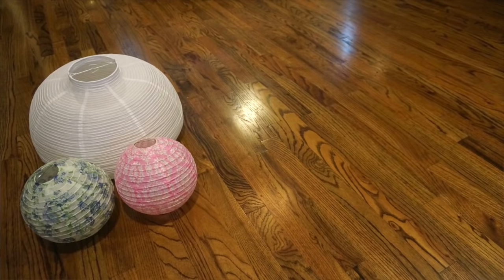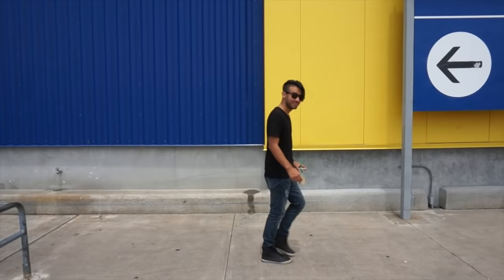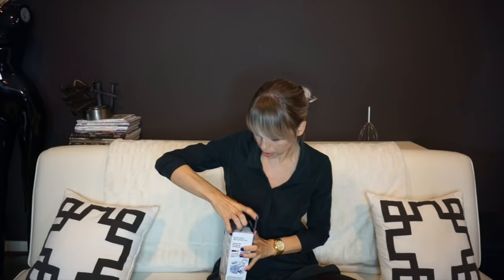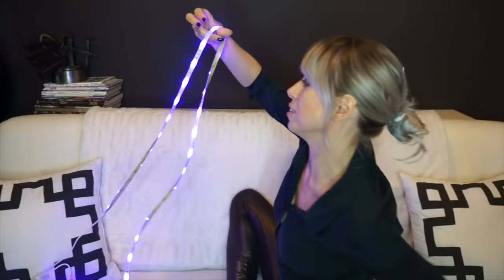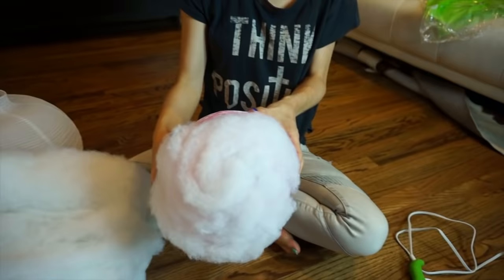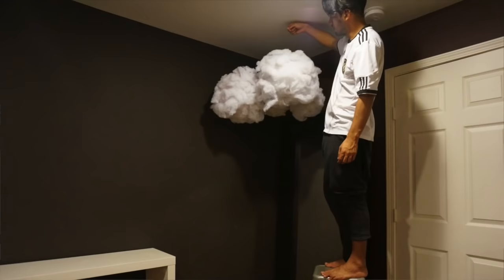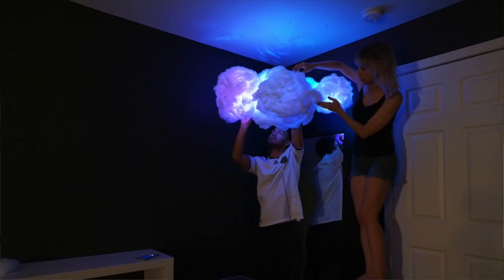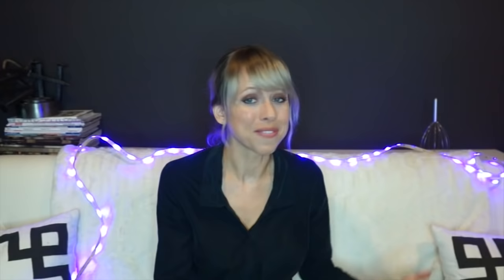DIY Cloud Lamp ☁ | Superholly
Want to know exactly what it's gonna take to make your very own cloud lamp? Here are ALL the logistics! Check it out, follow along, and you'll be enjoying sunsets inside your bedroom in no time! Some supplies will vary from what I used in the video, but they will work great for creating your own version of this lamp.

Also, check out ihascupquake's video, hers was super inspiring to me!

Supplies:
Paper Lanterns- I couldn't find the ones I used in the video online, but these would work well: